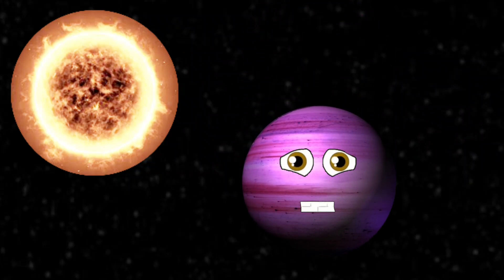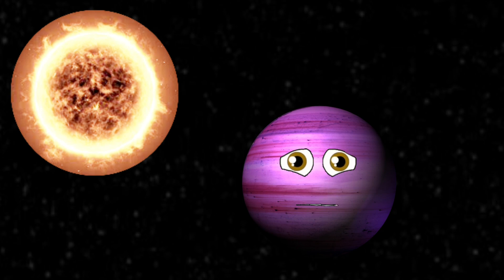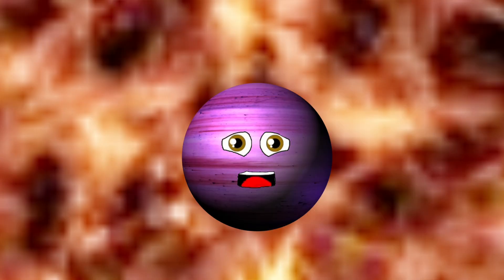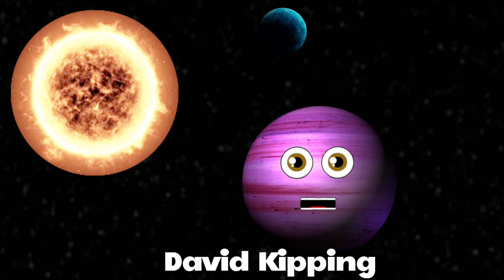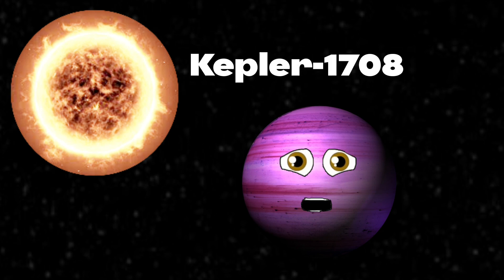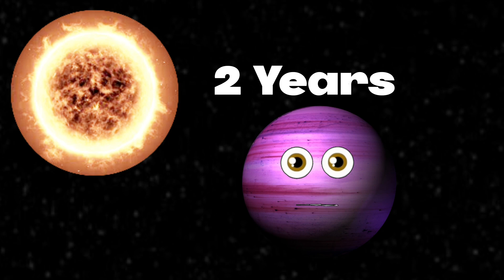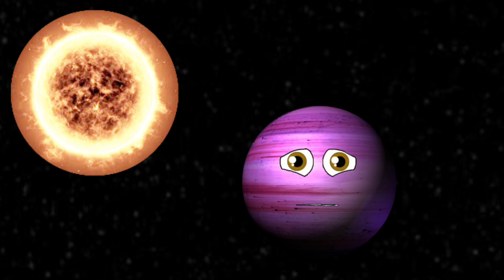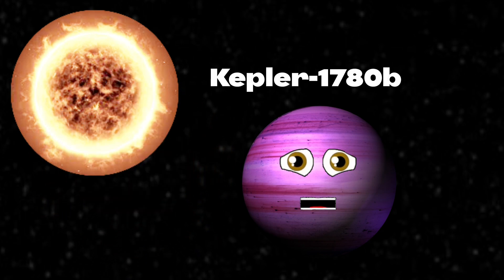Kepler-1708b but old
Reacting to Quaoar the dwarf planet candidate